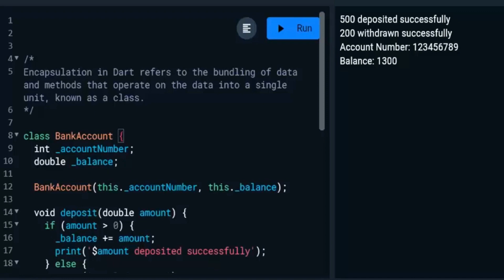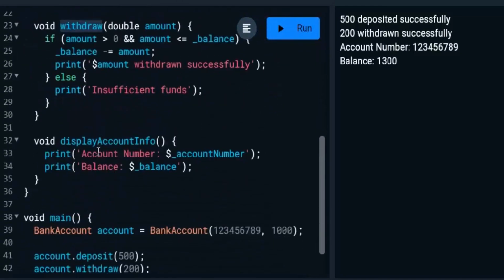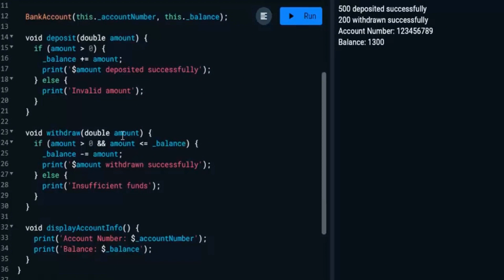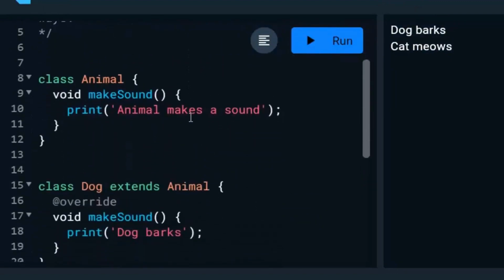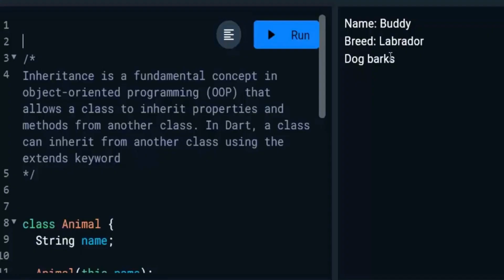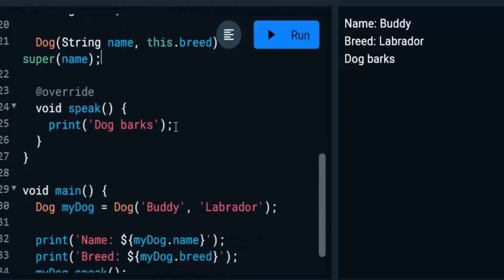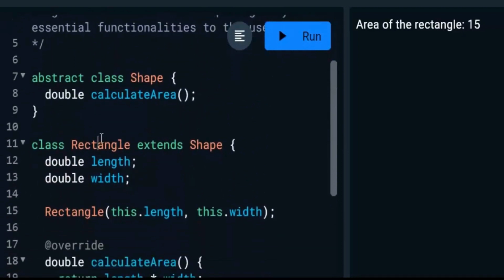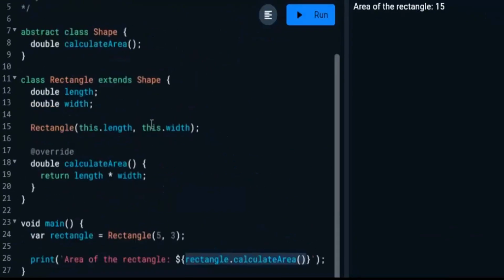OOP Concepts in Flutter / Dart 2024 | Flutter Interview Questions and answer 2024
This video covers:
Object Oriented Concepts in Dart / Flutter with Real world Example Code
Polymorphism in Flutter / Dart
Encapsulation in Flutter / Dart
Inheritance in Flutter / Dart
Data Abstraction in Flutter / Dart

you can find us through:

Top 50 Flutter questions
Top 50 Flutter questions and answers
Top 50 Flutter questions and answers 2024
50 Flutter questions and answers
50 Flutter questions and answers 2024
50 Flutter questions 2014

Flutter Interview Question and Answer 2024 by Flutter-Tech